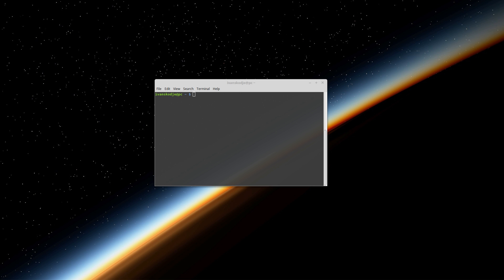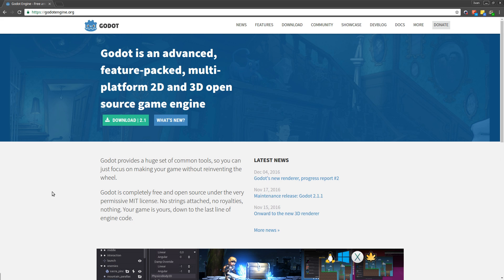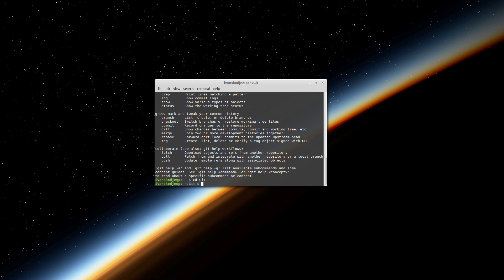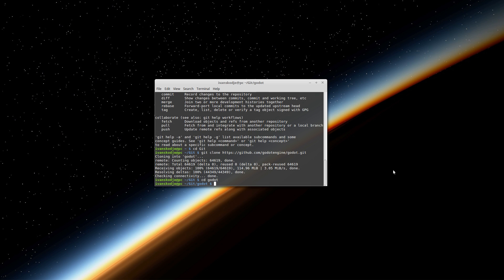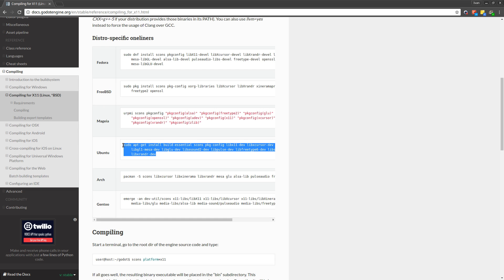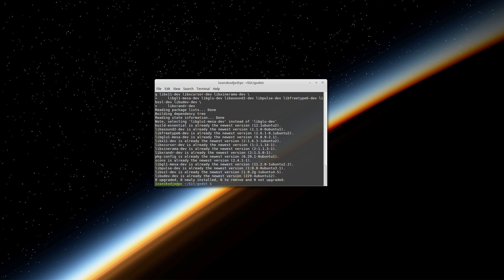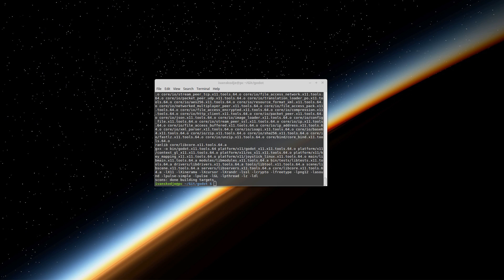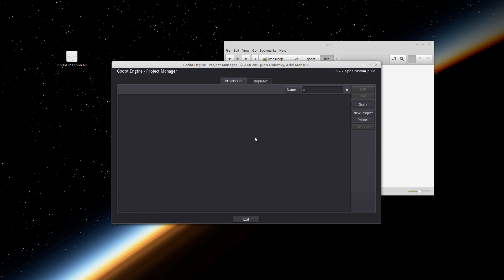Compiling Latest Godot Engine on Linux (Ubuntu, Mint)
A short video demonstrating how you can get the latest version of Godot Engine on Linux (Ubuntu, Mint).
No more will you have to wait for a "stable" build in order to get new and amazing features from Godot!

I am using Linux Mint 18, which is a Ubuntu based distro.

TERMINAL COMMANDS:
► Installing GIT:

►Getting scons and dependencies:
sudo apt-get install build-essential scons pkg-config libx11-dev libxcursor-dev libxinerama-dev \
    libgl1-mesa-dev libglu-dev libasound2-dev libpulse-dev libfreetype6-dev libssl-dev libudev-dev \
    libxrandr-dev

►Compiling Godot Engine (for Linux):
scons platform=x11